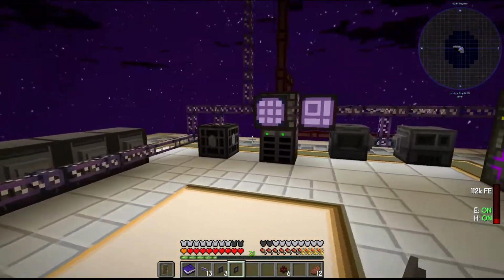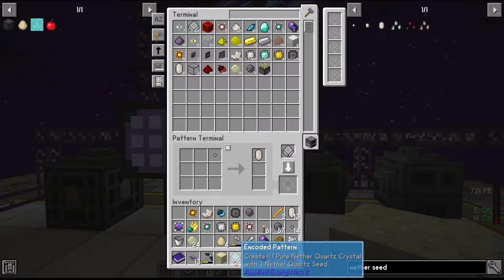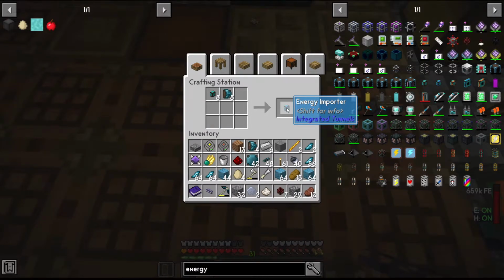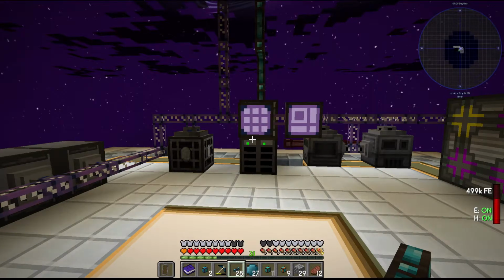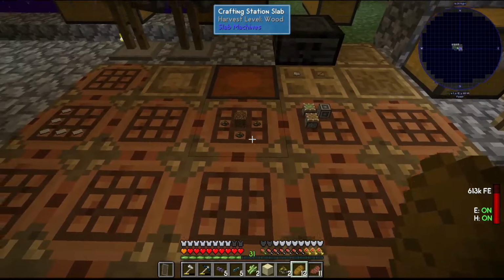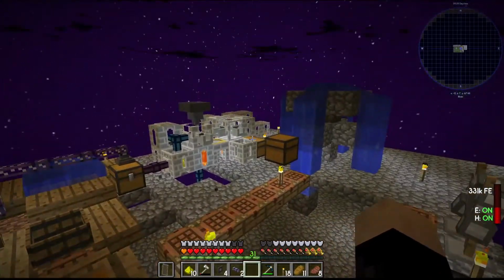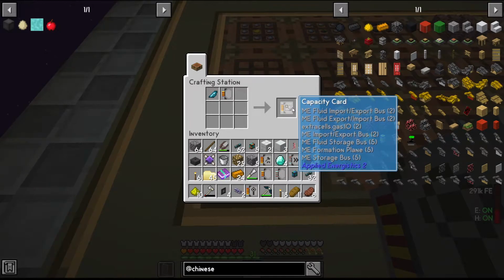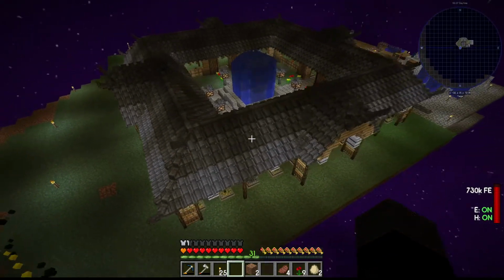Minecraft : Sky Factory 4 : Episode 8 : AE2 Crafting, Combustion Generator, and Chinese Workshop!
We get into Applied Energistics 2 auto crafting using ME Interfaces with the Mekanism Energized Smelter, Mekanism Crusher, and Applied Energistics 2 Crystal Growth Chamber.  Then we set up a Real Filing Cabinets storage setup with ME Storage Buses to solve the power issues that massive amounts of resins and acorns that will be coming in from Hopping Bonsai Pots would cause.  Then we introduce the Chinese Workshop mod and start building out our chinese village themed overworld to cover our secret lab!

Chapters:
00:00 Introduction
00:46 Integrating Mekanism machines with AE2 Auto Crafting
03:40 Automating Crystal Growth Chamber for Pure Nether Quartz (Applied Energistics 2)
07:44 Logic Cables, Variable Cards, Energy Importer/Exporter (Integrated Dynamics)
14:18 Upgradable Combustion Generator (Simple Generators)
15:33 Speed Modifier (Simple Generators)
17:38 Filing Cabinet (Real Filing Cabinets)
18:30 Yellow Mulch (Inspirations)
19:05 ME Storage Bus (Applied Energistics 2)
19:40 Hopping Bonsai Pot to Filing Cabinet to ME Storage Bus
23:25 Checking on the Upgradable Combustion Generator (Simple Generators)
24:00 Secret Lab Tour
24:39 Chinese Workshop Mod
26:00 Advanced/Basic Card (Applied Energistics 2)
26:25 Crafting Card (Applied Energistics 2)
26:50 Acceleration Card (Applied Energistics 2)
27:11 Redstone Card (Applied Energistics 2)
27:23 Capacity Card (Applied Energistics 2)
28:33 ME Level Emitter (Applied Energistics 2)
29:20 ME Storage Monitor (Applied Energistics 2)
29:38 Crafting Monitor (Applied Energistics 2)
30:00 Energy Cell (Applied Energistics 2)
31:39 Fountain Square/Bonsai Farm (Chinese Workshop)